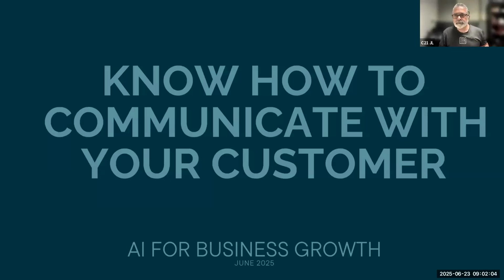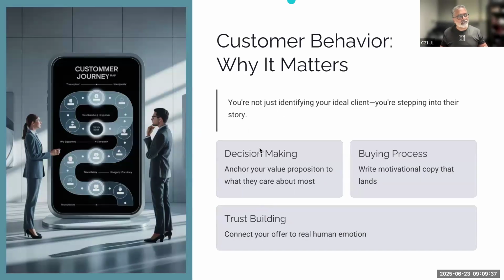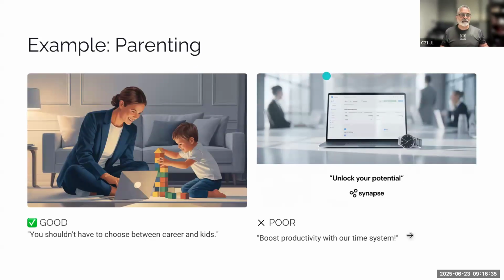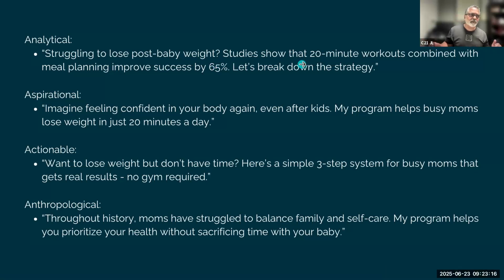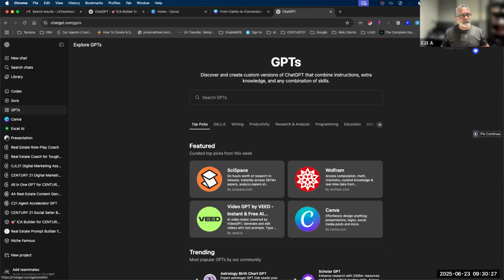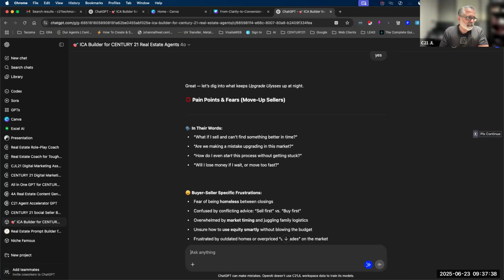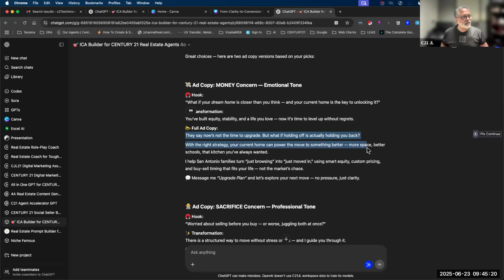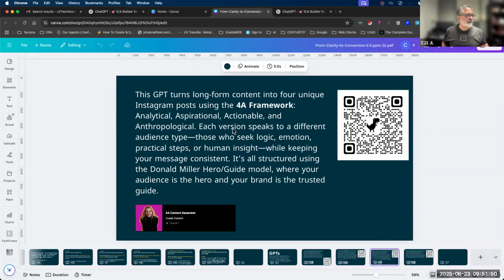Know how to communicate with your customer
Learn how to target your ideal client on all your marketing.  Plus check out new GPT created to help you build your perfect ICA (Ideal Client Avatar) in Action.